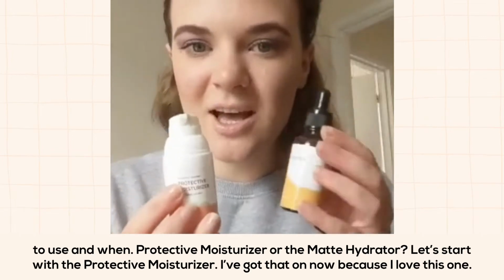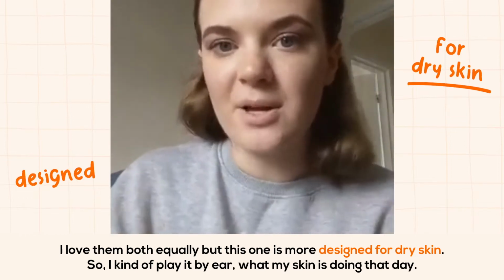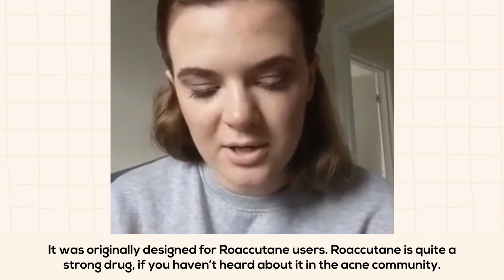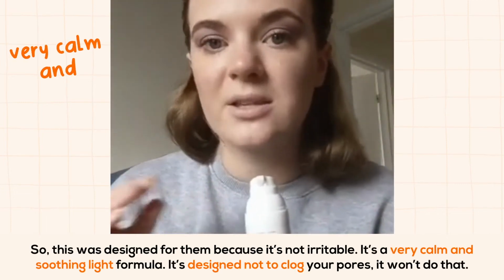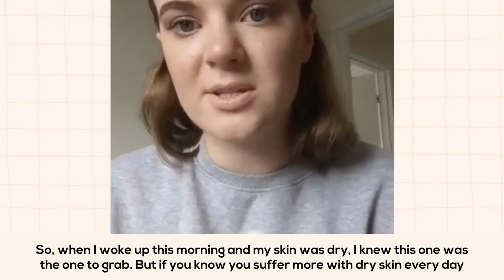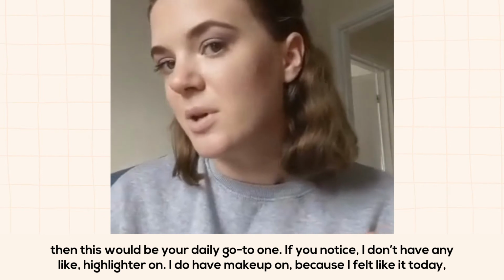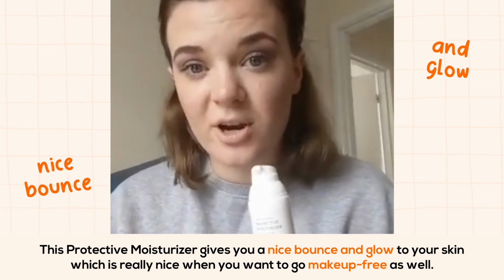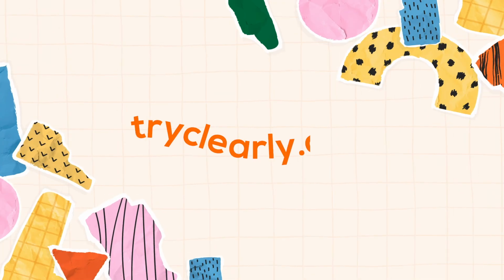Clearly Basics Review - Protective Moisturizer Review by Mim